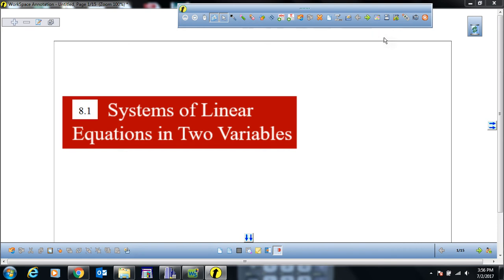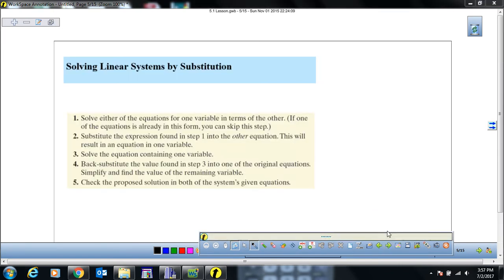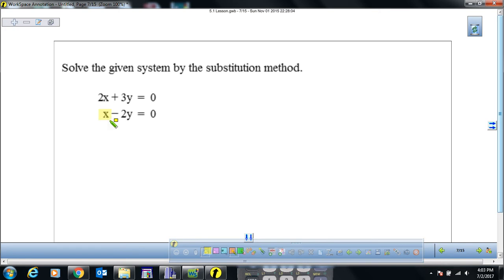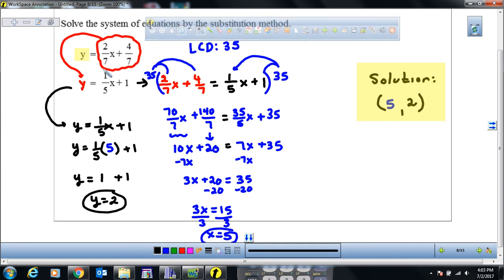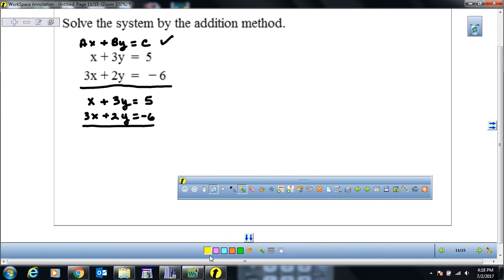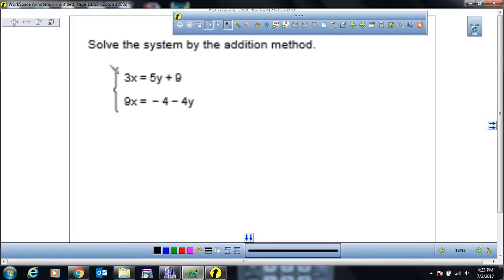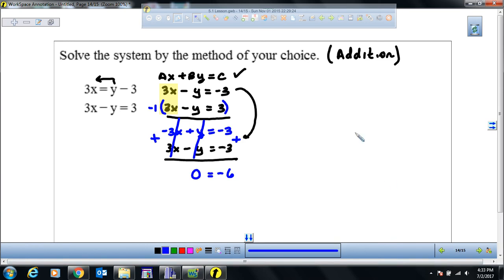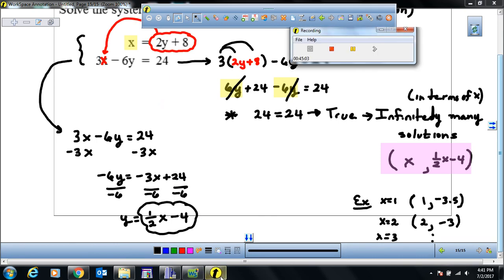8 1 Video Lecture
Solving systems of Linear Equations in Two Variables by the Substitution and/or Addition Methods